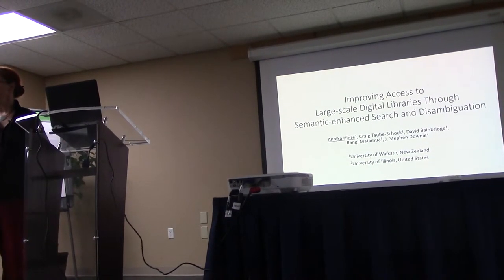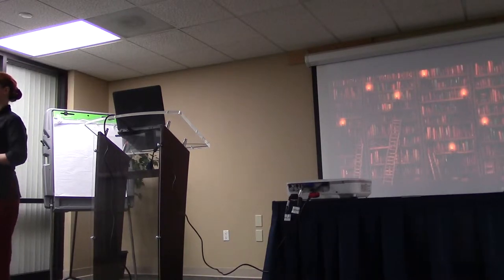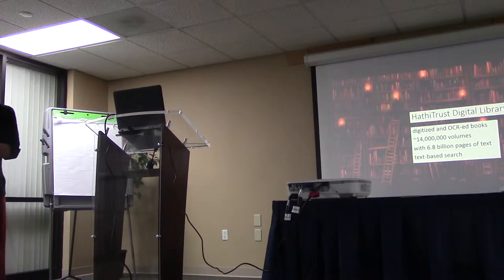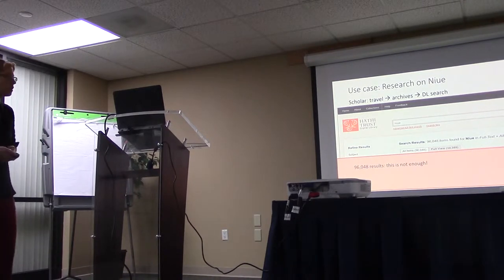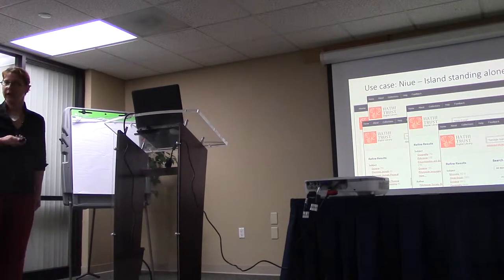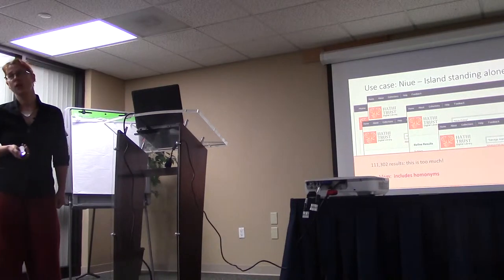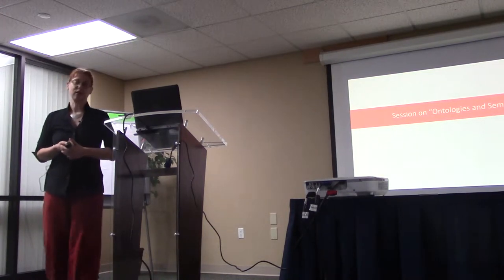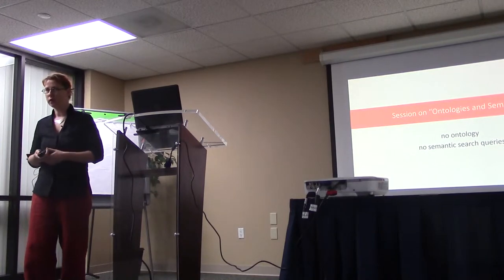Improving Access to Large-scale Digital Libraries...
Improving Access to Large-scale Digital Libraries Through Semantic-enhanced Search and Disambiguation
Presented by Annika Hinze at JCDL2015 in Knoxville, TN